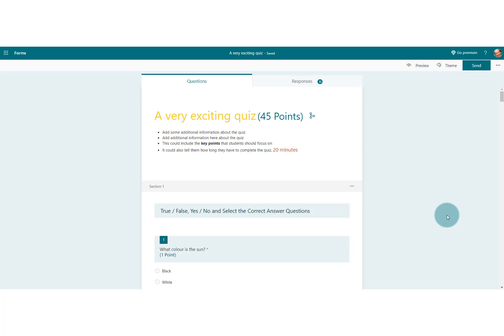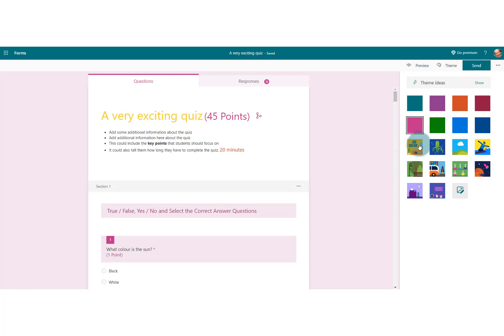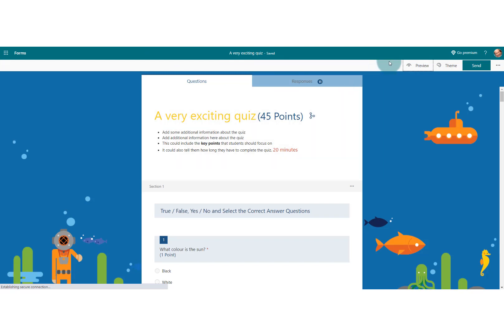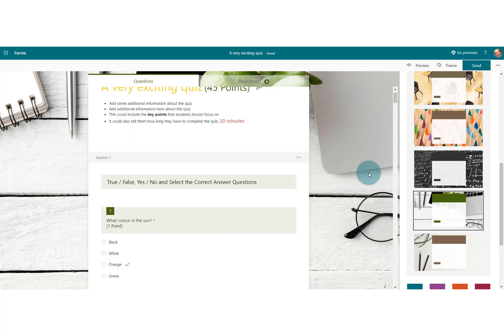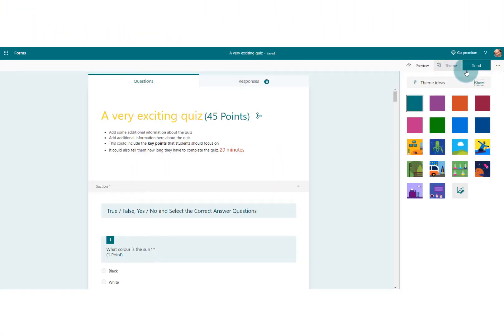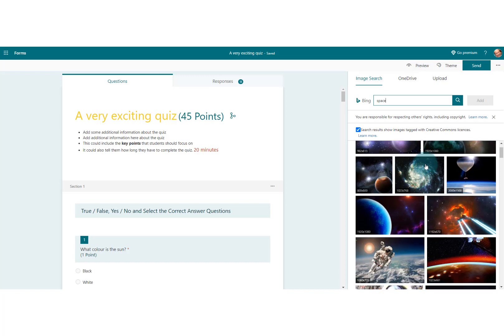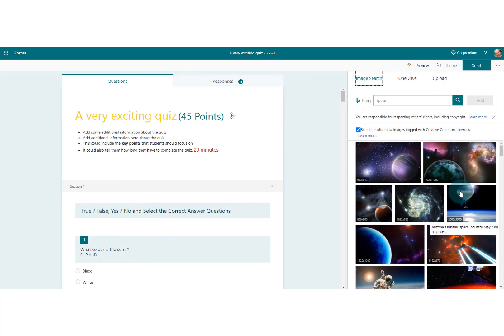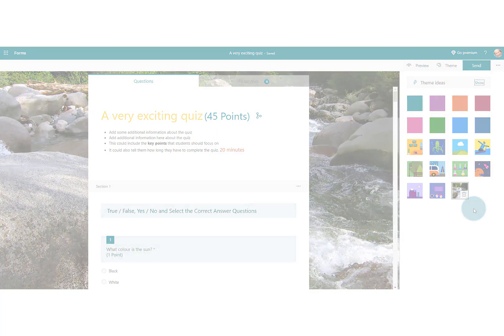How To Add A Theme in Microsoft Forms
Teachers and Educators - Transform Your Teaching!

Take your use of Microsoft Forms to the next level!

Here's a preview at what's inside my comprehensive online course on how to Master Microsoft Forms for Teaching, Learning & Assessment.

Through a series of video and audio tutorials accompanied by written key takeaways, you'll learn:

- How to create, edit, copy & distribute quizzes to students & colleagues
- How to create many different kinds of questions, including Maths, Ranking & Likert Scale questions
- How to copy, delete, shuffle & move questions
- How to give an extra dimension to your questions by adding images & videos
- How to use the amazing Immersive Reader
- How to use branching to support student learning
- How to create & view File Upload questions
- How to manage settings, give feedback & print quizzes
- How to manually mark quizzes & access summaries of students' responses
- How to promote meta-cognition, retrieval practice & spaced learning